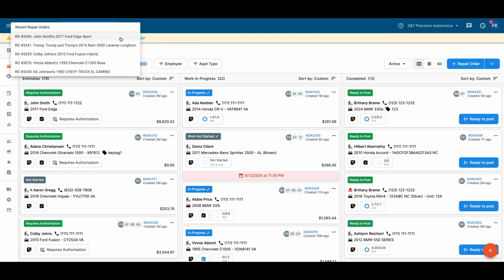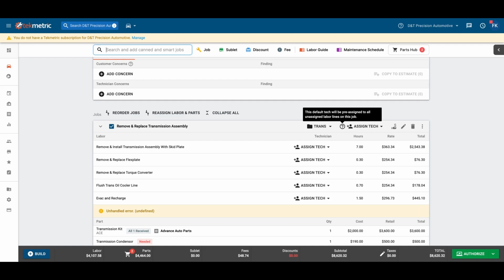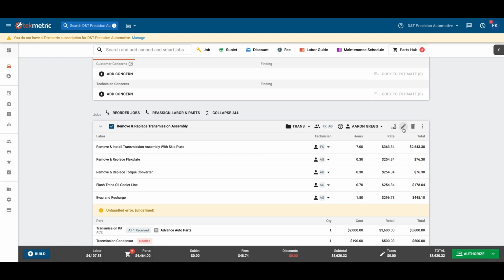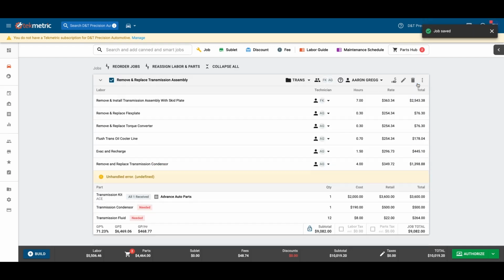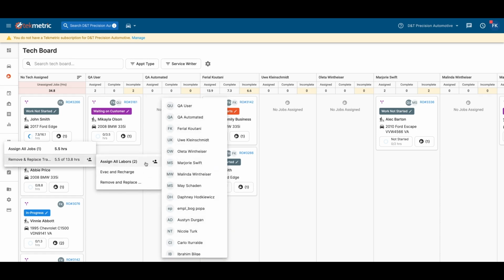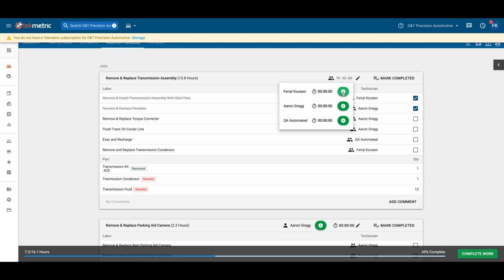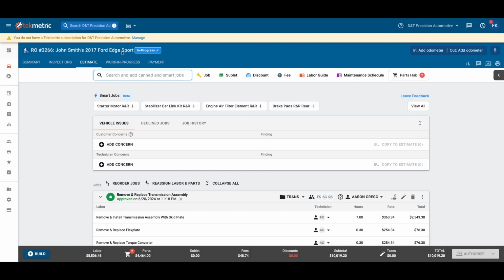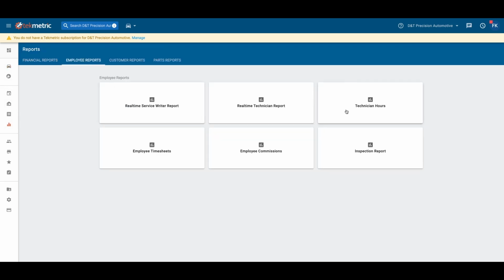Multiple Techs on a Job | Tekmetric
High level overview of the changes for adding multiple technicians to a job.